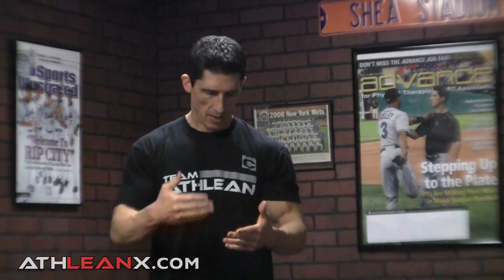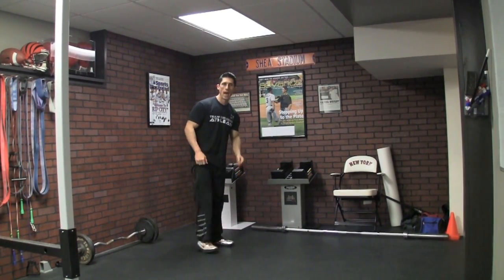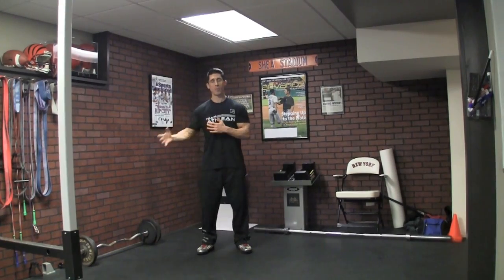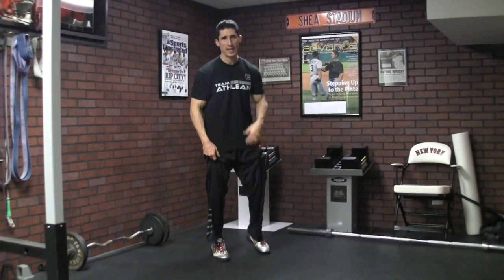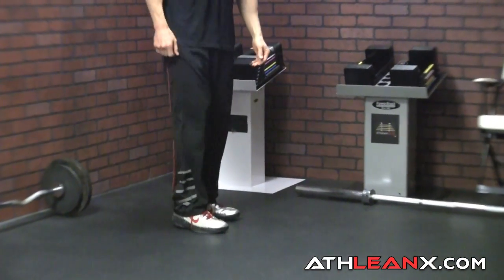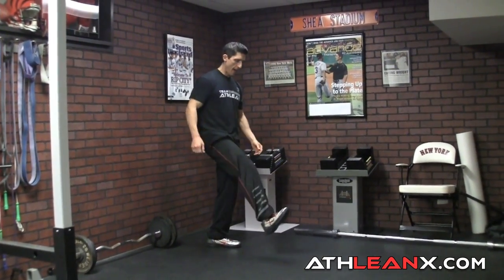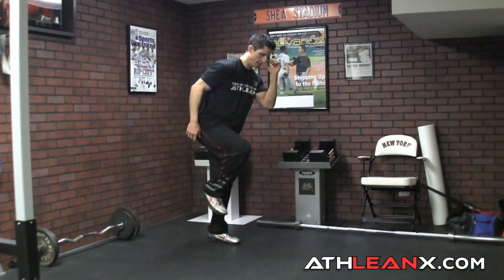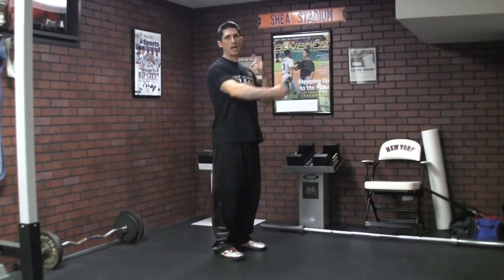How to Run (SAFER, FASTER, WITHOUT PAIN!)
Run like an athlete (and build ripped athletic muscle!)

Running is one of the most fundamental forms of exercise, but it can also be one of the most destructive.  There is no doubt that running and learning how to run faster is a high impact activity that can put excessive strain on your joints and ligaments in your ankles, knees, hips and lower back.  Even when you learn how to run correctly, and wear the right shoes, it's still hard to completely eliminate the possibility of eventual break down.

The root of these running woes usually starts at the point of contact, at heel strike.  When you run your foot contacts the ground.  Where on the foot you are making that contact can have a huge say on just how bad that running can be for you long term.

If you are a heel runner, you tend to make first ground contact with your heel.  This is by far one of the most impactful ways to strike the surface and one that sends shockwaves up your leg all the way to the back.  There simply is very minimal shock absorption occurring in the heel and therefore this becomes a very tough way to run.

The second most common method of striking the ground during running is with the toes.  Sprinters are more likely to run on their toes and therefore less likely to experience the high impact forces that are associated with heel strike runners.  That said, this does not make them immune to their own set of issues, namely inflammation of the achilles tendon and the development of achilles tendonitis.

The third and most optimal method of ground contact is through the midfoot.  This occurs when all of your toes are touching the ground (as well as the midfoot) and the heel is off the ground.  This gives you the perfect balance of shock absorption and propulsion.

Try the quick test in this video to see how you run and to experience what that type of running may be doing to your joints.

When you're ready to not just start running more like an athlete, but working out and training like one completely...be sure to head and get the ATHLEAN-X Training System.